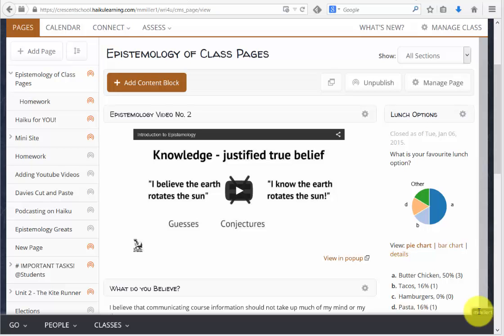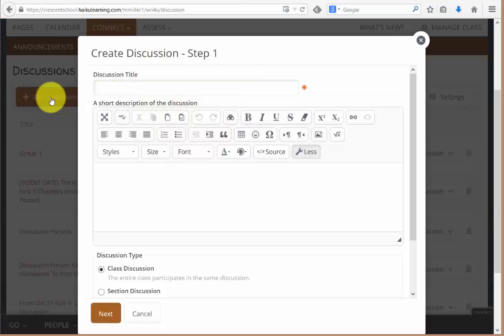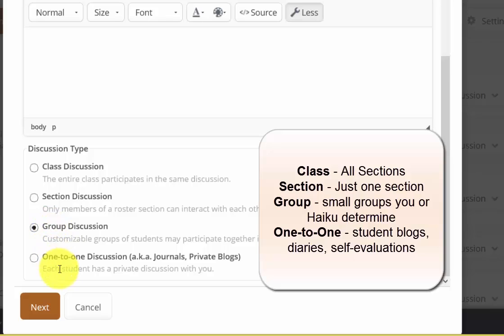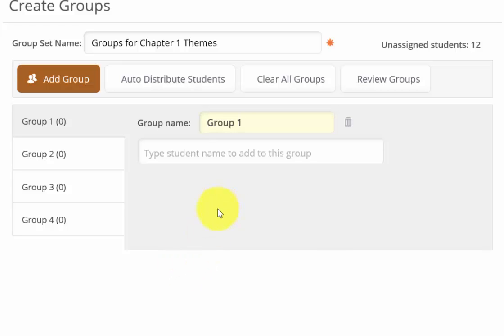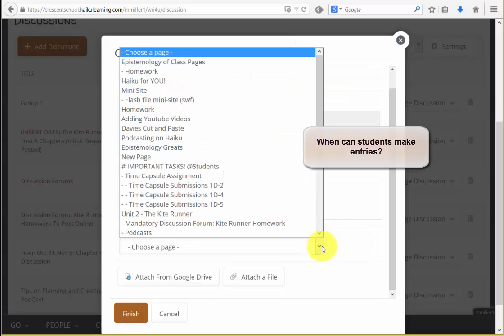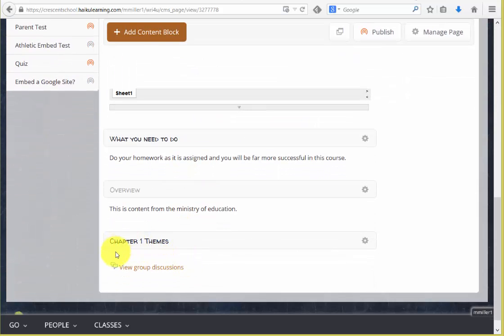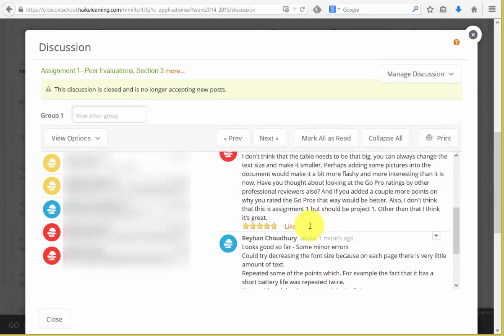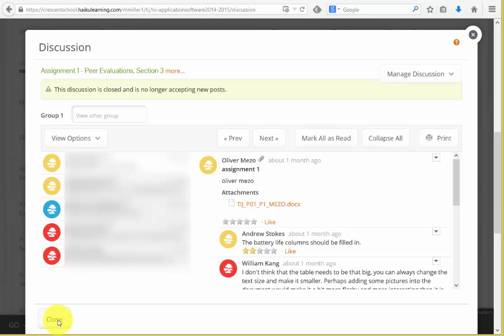Haiku_Discussions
An introduction to setting up and using discussions in Haiku.